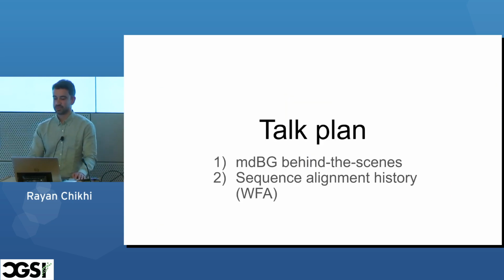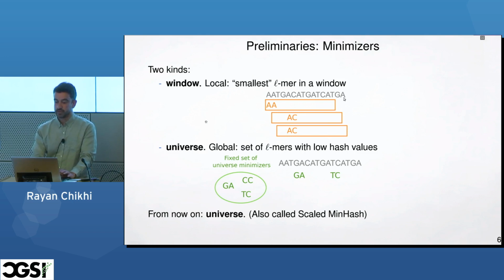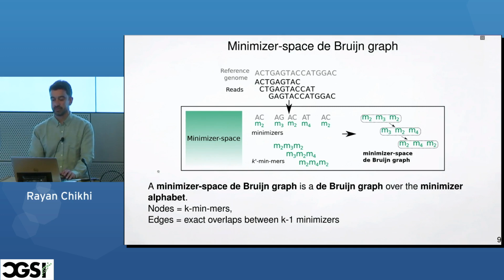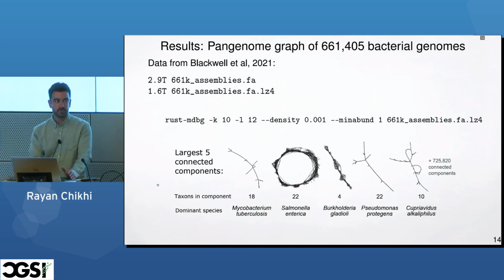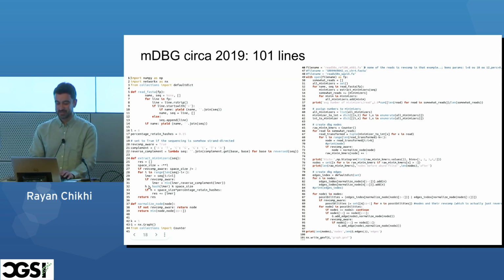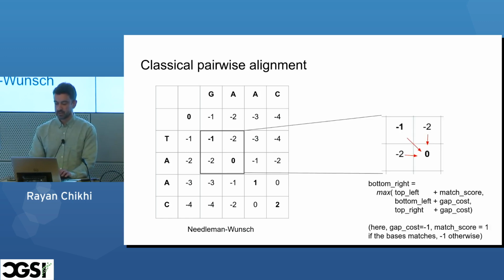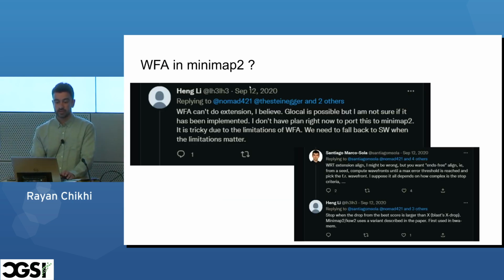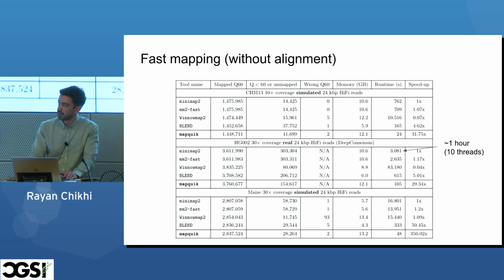Rayan Chikhi | mDBG and Alignment The Tumultuous Fate of Sequence Bioinformatics Ideas | CGSI2023